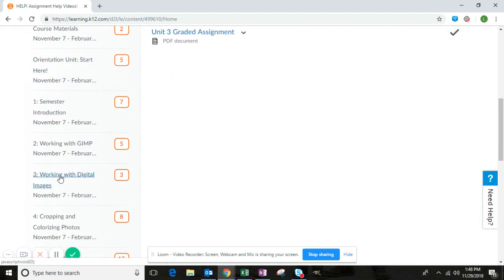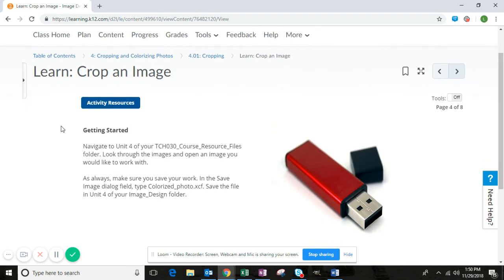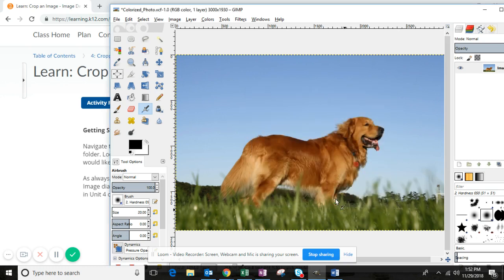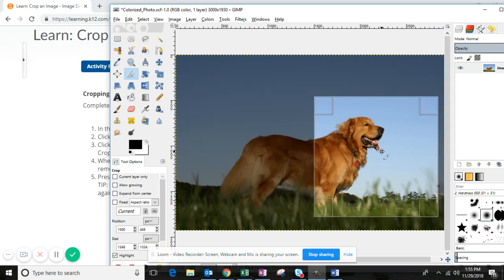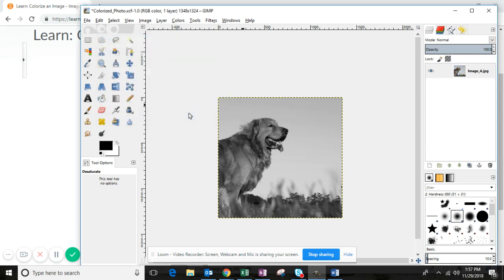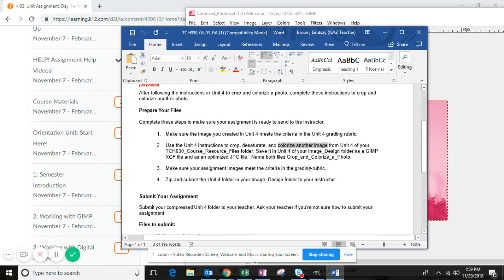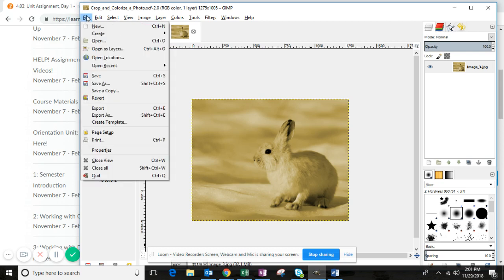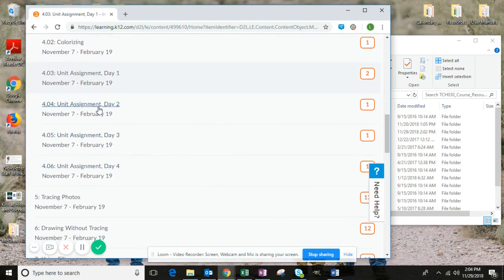Unit 4 Graded Assignment